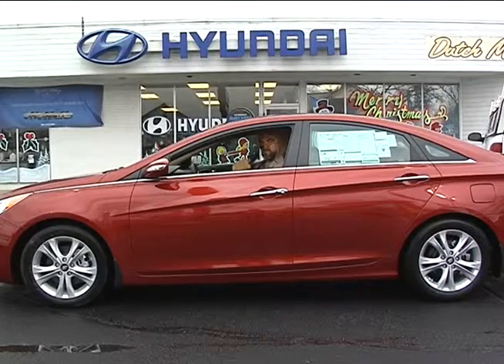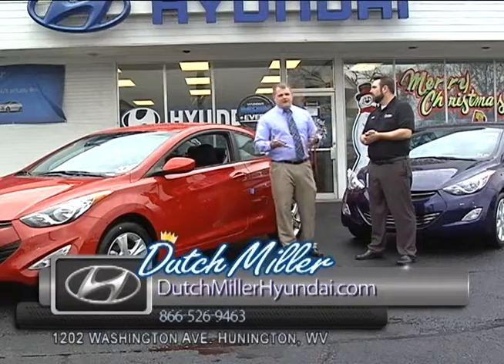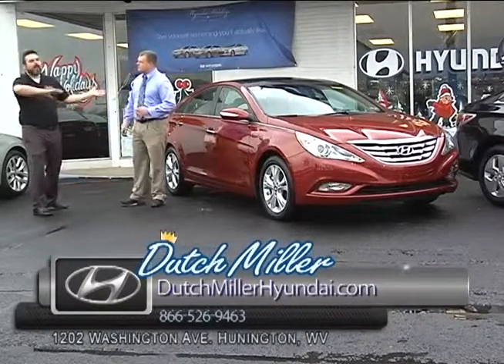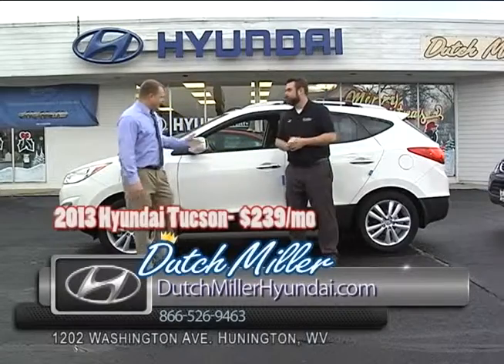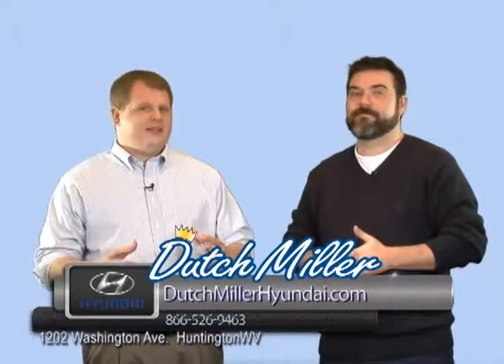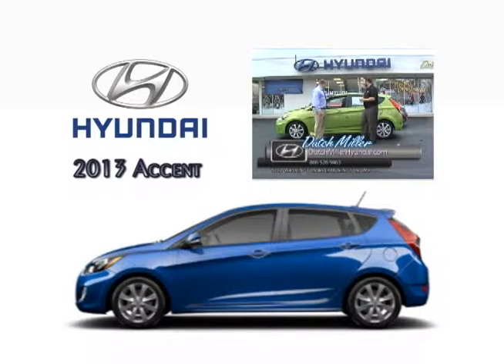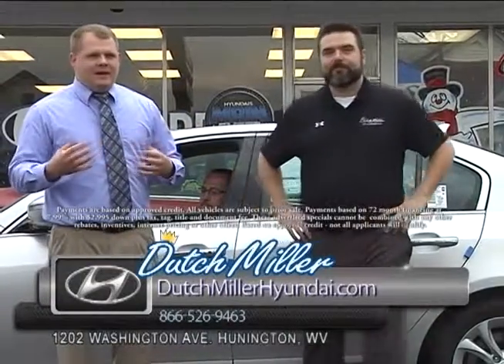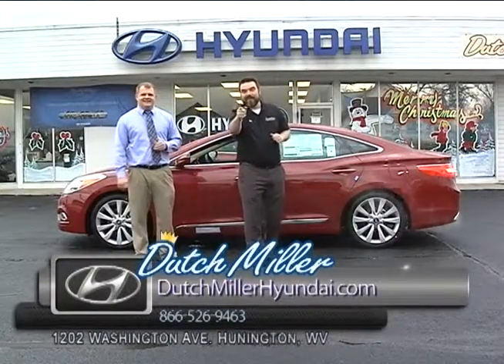DMHyundai_Feb2013_1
A video